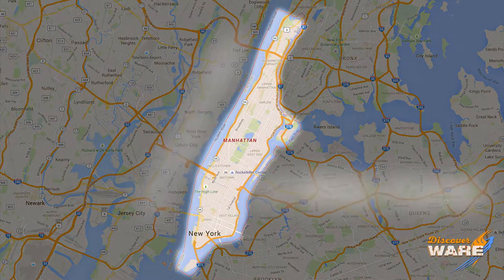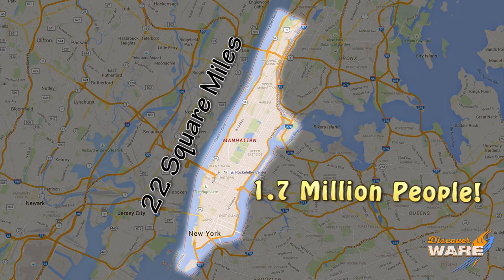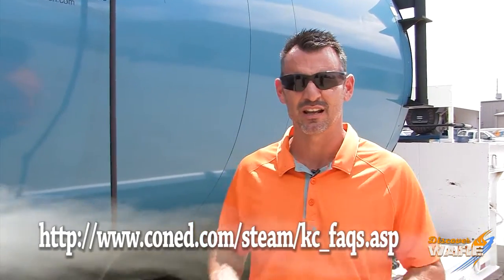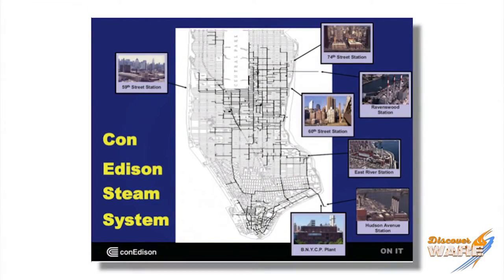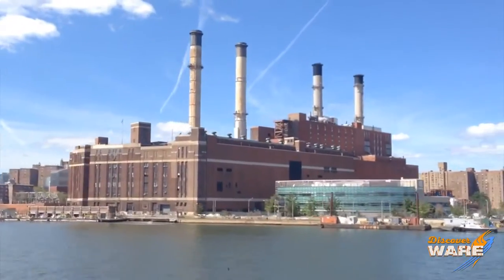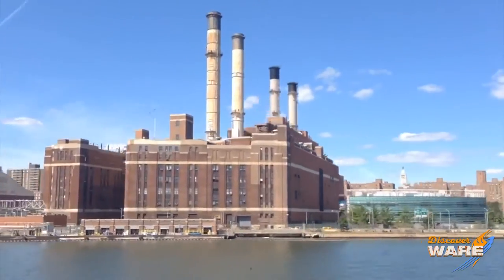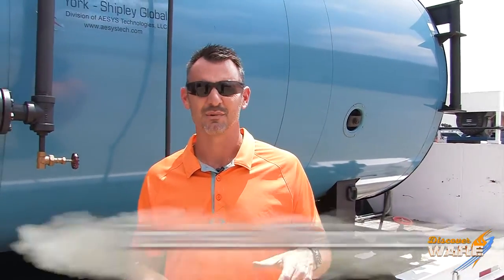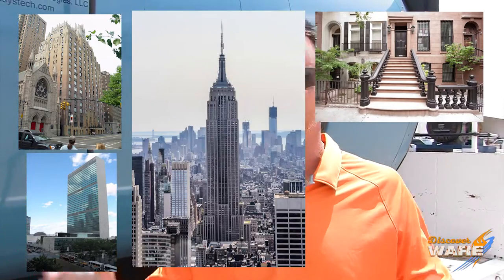Steam Culture: Con Edison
Today, Brent takes a look into Con Edison which is one of the largest investor-owned energy companies in the United States, servicing Manhattan.

In 2007, there was a steam explosion in Midtown Manhattan which sent up a geyser of hot steam about 40 feet in the air. Brent discusses the failure of a 83-year-old, 24-inch underground steam pipe near Grand Central Terminal which caused the explosion during the evening rush hour.

Questions answered during this video:
How many miles of steam piping is in Manhattan?
How much steam is produced each year by Con Edison?
Which buildings does Con Edison service?
How many manholes and manhole covers are in Manhattan?

Key Terms:
Manhattan
Steam
Steam Culture
Manholes
Steam Plants
Steam Piping
Empire State Building
United Nations Headquarters Building Complex
Con Edison
Steam Systems
Underground Steam Systems
Boiler
Boiler Steam
Steam Turbine

4steamware.com - Purchase clever, steam industry themed t-shirts. All proceeds go to Kosair Charities.

Category
Science & Technology
License
Standard YouTube License
Category
Science & Technology
License